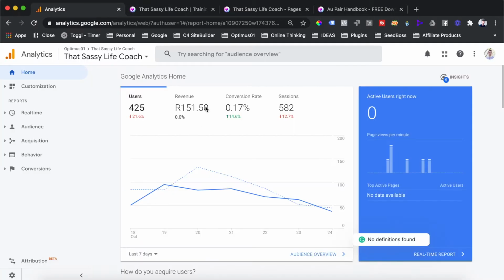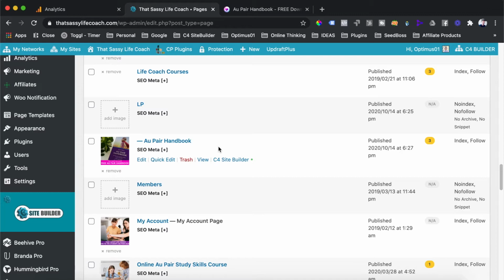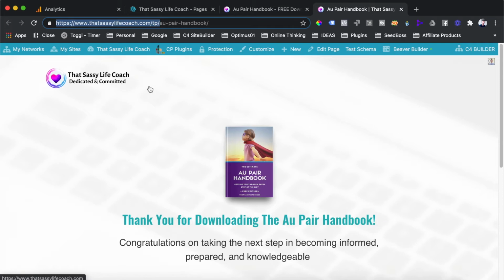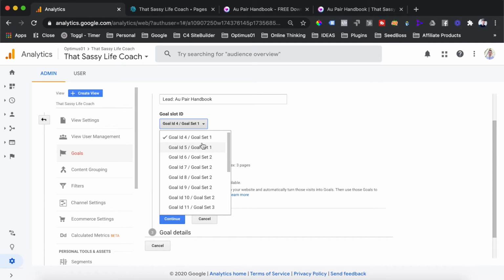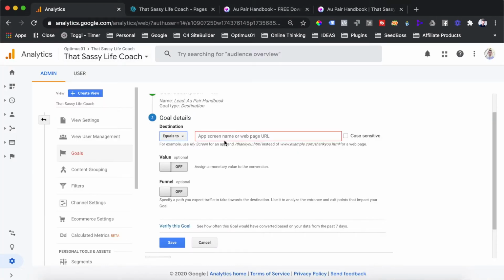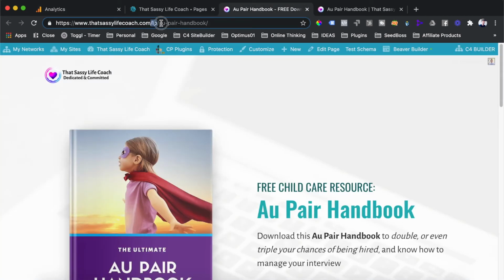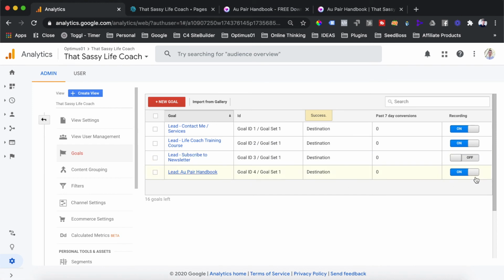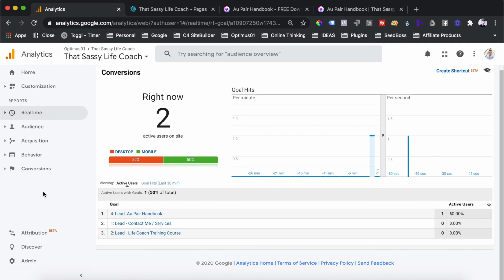Google Analytics Goal Setup for Beginners | Google Analytics Goal Tracking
Learn about Google Analytics goal tracking & the correct Google Analytics goal setup for tracking conversions on your website. Using Google Analytics you can easily monitor and measure your website leads and conversions.

In this video, I'll show you how to set up Google Analytics for beginners. Tracking conversion goals is essential for measuring website performance and tracking specific goals.

➥➥➥ MORE TUTORIALS ➥➥➥

➥➥➥ TOOLS & SOFTWARE I USE / PLUGINS, THEMES & FREE RESOURCES ➥➥➥

▶ My BEST WordPress Theme (The Fastest Growing WP Theme of All Time)

▶ FREE BOOK - Learn EXACTLY How To Get Tons of Traffic To *Any* Website or Funnel